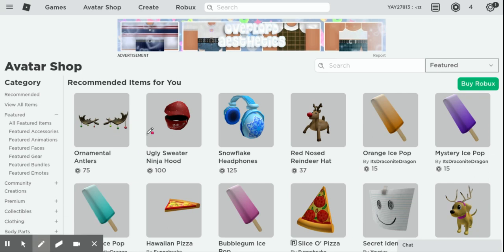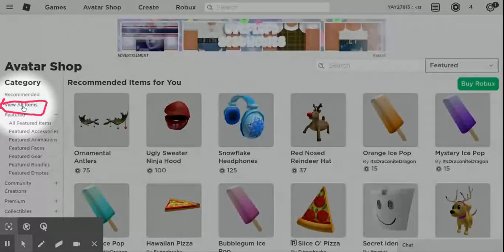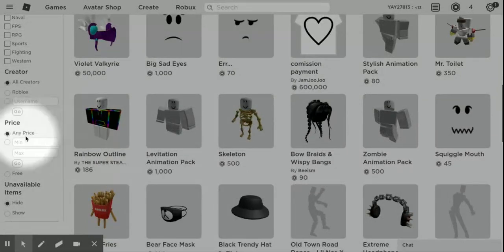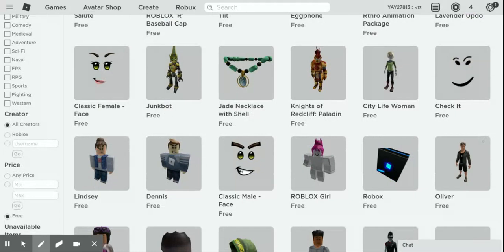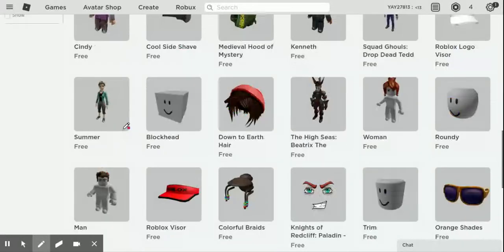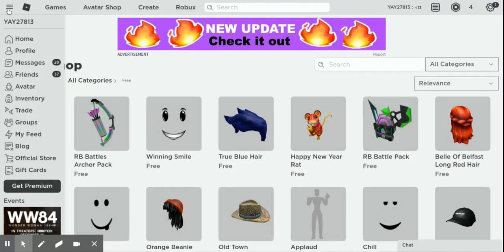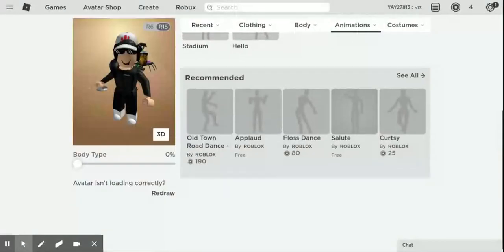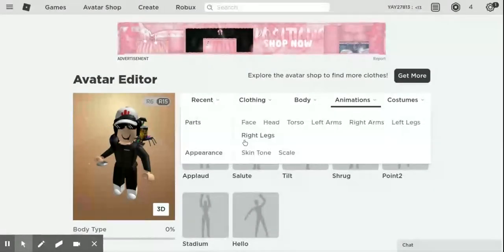How to go to all the free items in the roblox avatar shop!/How to equip emotes